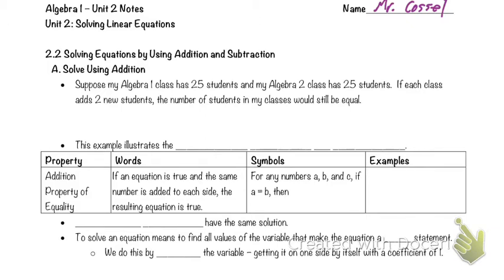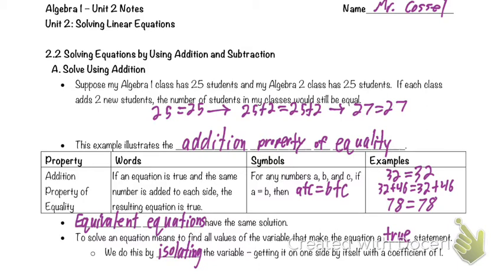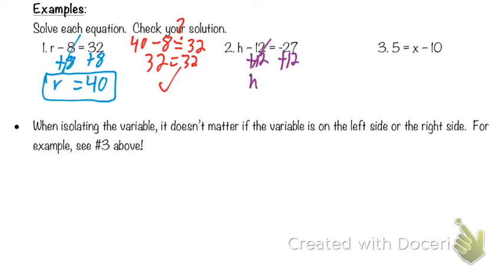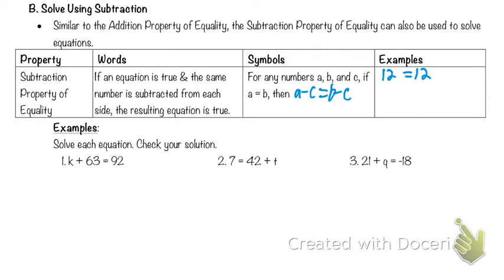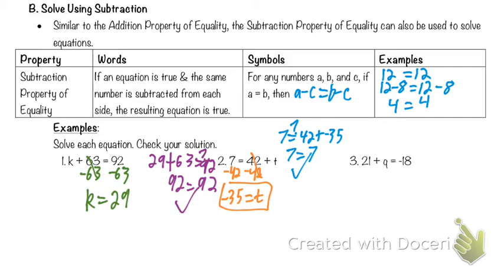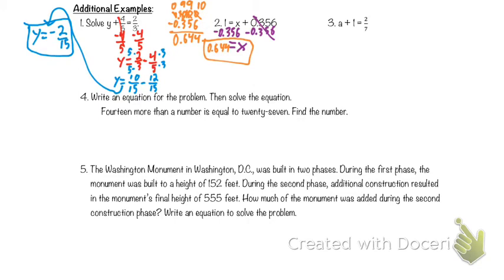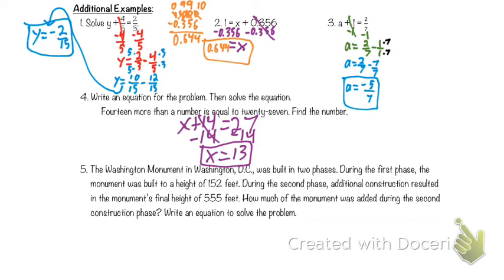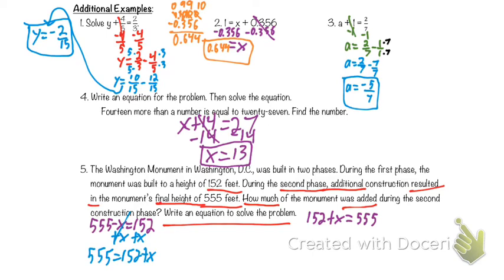Alg. 1 - 2.2